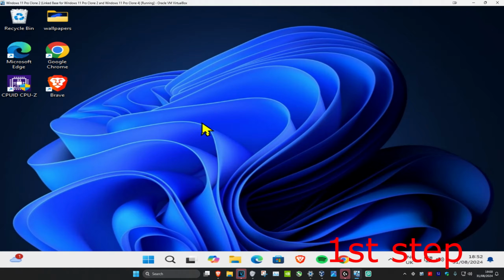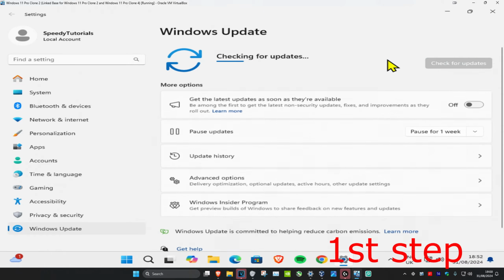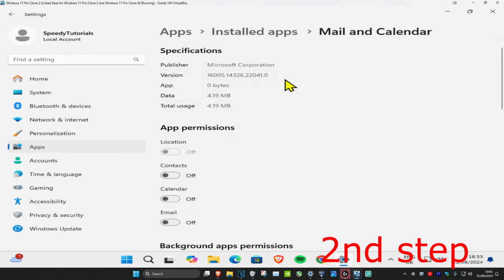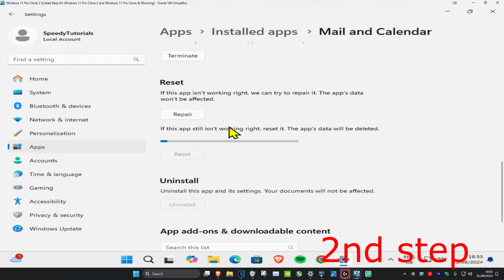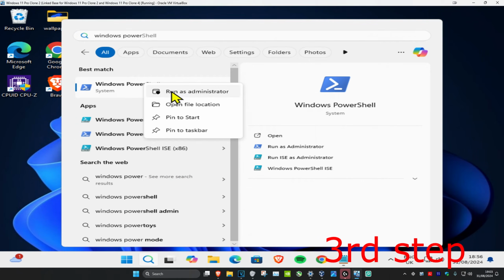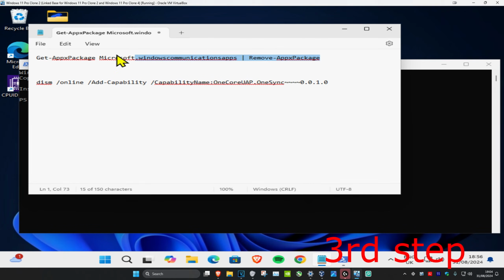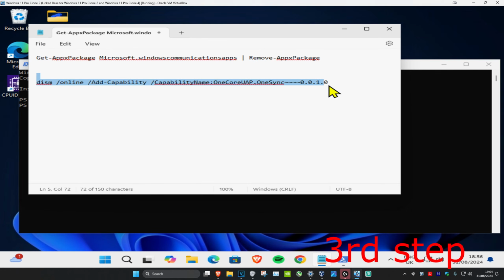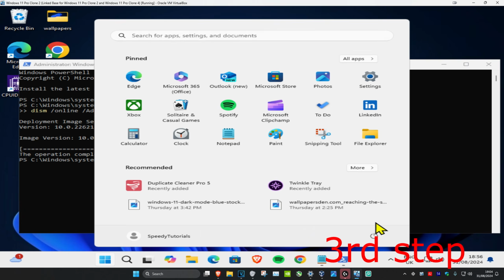How To Fix Mail App Not Working in Windows 11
Email App Not Working In Windows 10 FIX.

Powershell Commands:

Get-AppxPackage Microsoft.windowscommunicationsapps | Remove-AppxPackage

dism /online /Add-Capability /CapabilityName:OneCoreUAP.OneSync 0.0.1.0

This tutorial contains two different methods to resolve the "Application not found" error message in Mail settings item in Windows Control Panel. The "Application not found" error, commonly is because you have installed the wrong Office version (32/64bit), or because you have not removed properly the previous Office version, before installing the new one.

Problem in details: When you try to open the "Mail setup – Outlook" settings (Email Accounts, Profiles, Data Files) from the "Mail" shortcut in control panel, you receive the "Application not found" error and the "Mail Setup" settings doesn't open.

Microsoft improved a lot its built-in  mail app in Windows 10. But even in the improved version, some people are reporting that they’re unable to receive emails or even open the app.

So, I prepared a couple of solutions, which, I hope, will be enough for solving the Windows 11 Mail problem.

Not being able to run Mail app can be a big problem, and users reported the following issues as well:

Windows 11 Mail app not opening – Many users reported that Mail app won’t open at all due to this problem. If your Mail app is not launching, you might want to check some of our solutions.

Windows 10 Mail app not syncing – Another similar problem that occurs is the inability to sync your mailbox. This problem will make your Mail app almost unusable.

Windows 10 Mail app crashing – Many users also reported that their Mail application is frequently crashing. According to them, the application usually crashes on startup, so they are unable to use it.

Windows 10 Mail not receiving emails – Another common problem with the Mail app is the inability to receive emails. This can be a serious issue, but you should be able to solve it with our solutions.

Mail app is not working in Windows 11 keeps closing, crashing, shutting down – Another similar problem that users reported is frequent crashing of Mail app. According to users, the application keeps shutting down making users unable to read or send emails.

Mail app is not working in Windows 10 keeps freezing – Besides the inability to start the Mail app, many users also reported that their Mail app is freezing. According to them, they are getting stuck on a splash screen, so they have to manually end the application.

Mail app not updating – Many users reported that they aren’t able to update their Mail app at all. With the inability to access the Mail app fixingthis problem might be difficult.

Mail app not starting Windows 11 – Common problem that also occurs is the inability to start the Mail app. According to users, it seems that Mail application crashes as soon as users try to launch it.